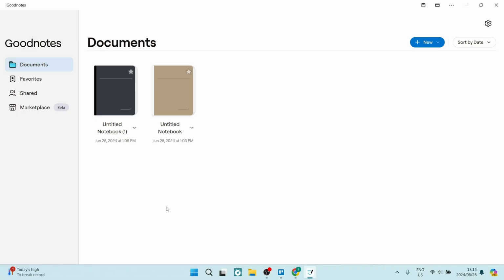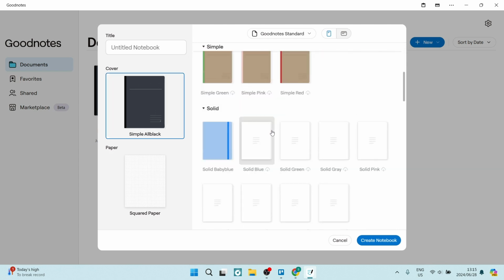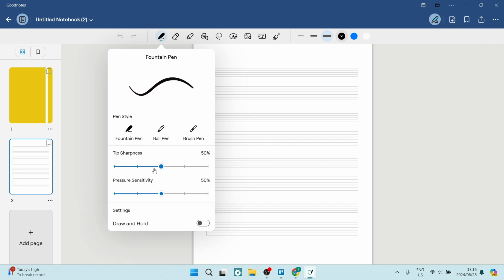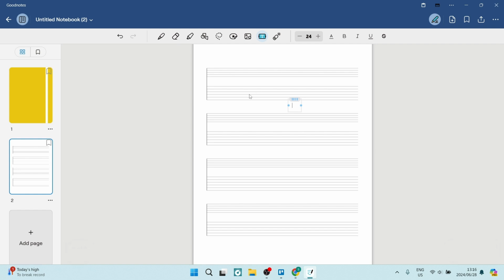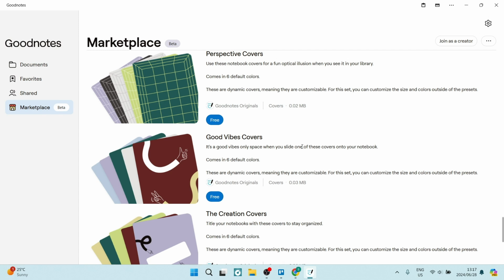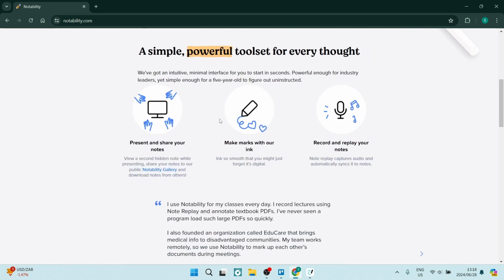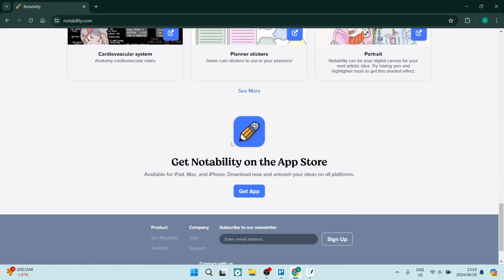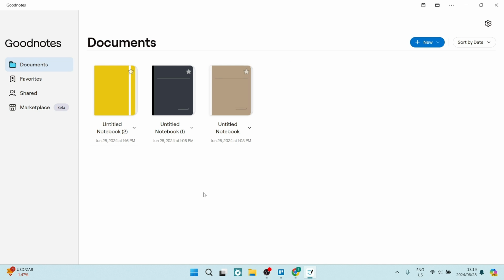Goodnotes 6 vs Notability | Which is the Best Notetaker in 2025?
In this video, we'll pit Goodnotes 6 and Notability against each other to determine which is the superior note-taking app. We'll compare the features, user experience, and overall capabilities of both apps, so you can decide which one is the best fit for your digital note-taking needs.

Timestamps

Intro – 00:00 – 00:10
Goodnotes 6 Overview – 000:11 – 02:42
Notability Overview – 02:43 – 04:08
Conclusion – 04:09 – 04:37